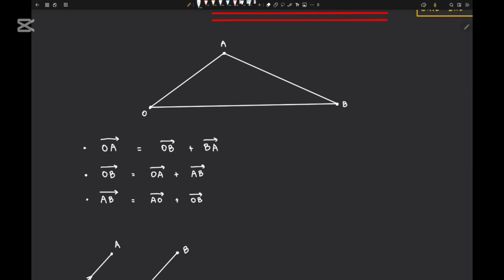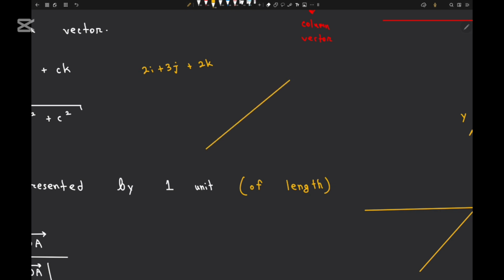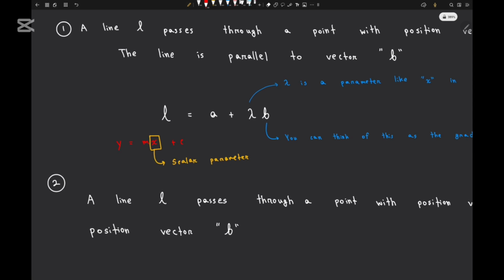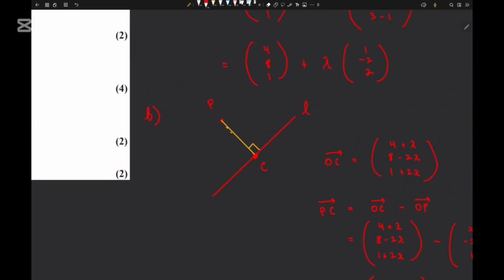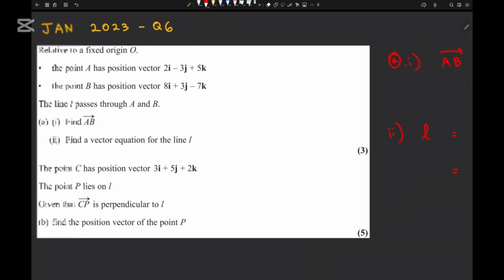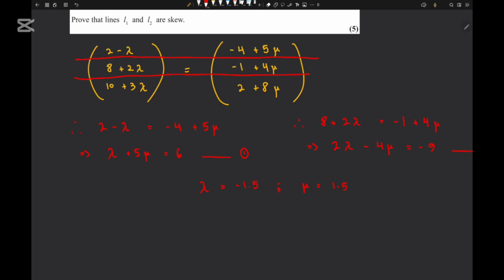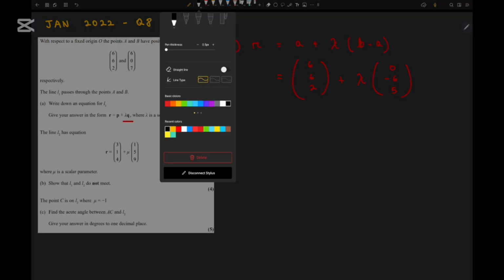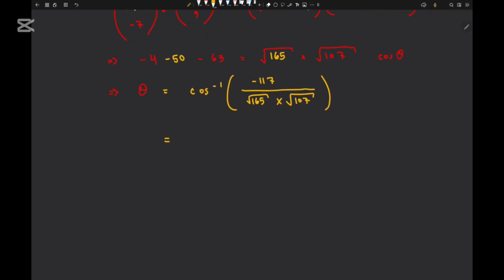Pure Mathematics 4 Vectors | Full Chapter Explained with Exam Questions